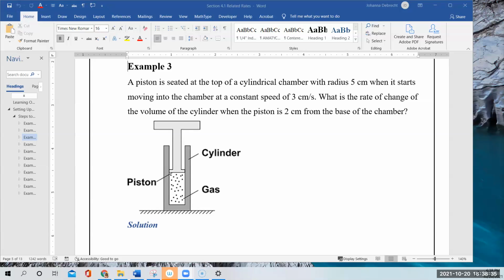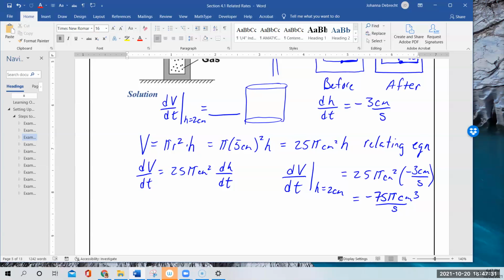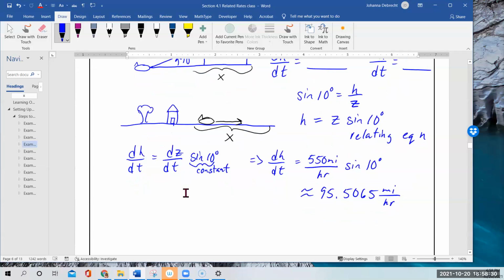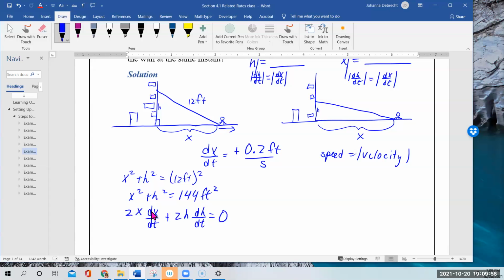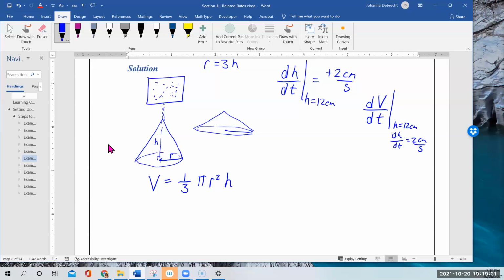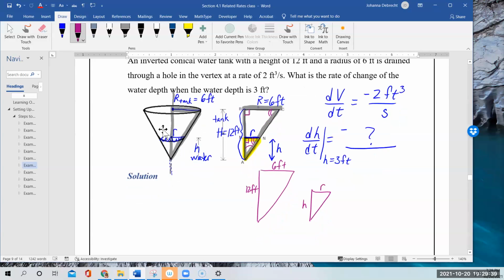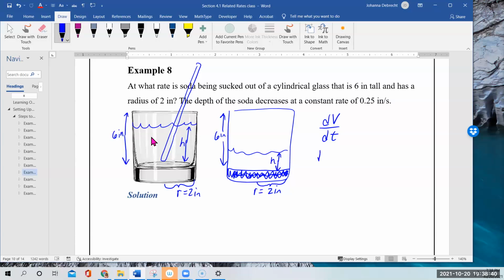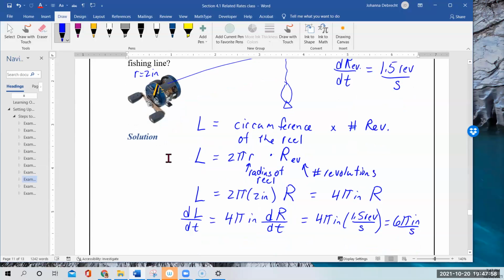4.1 Related Rates Examples Prof D video 2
There are many formulas in various fields, such as physics and economics, where one measure is related to another. When looking at the rate of change (derivative) of one measure, the rate of change of the other measure is also affected. Most of these related rates are with respect to time, as the independent variable, but it is also possible to have length or number of items made and sold, among others, as the independent variables.

This video works some more advanced examples than the previous video.